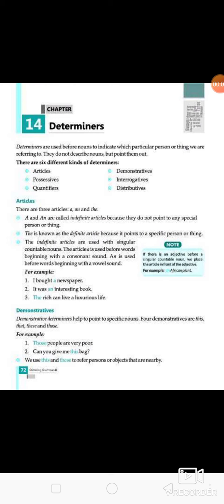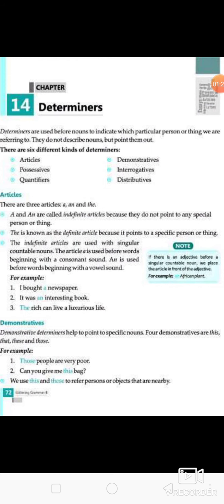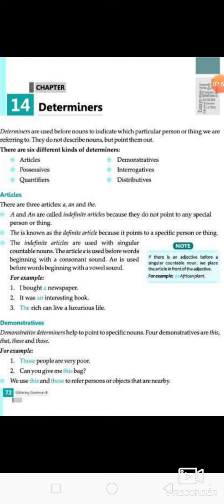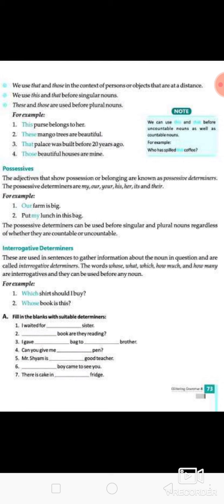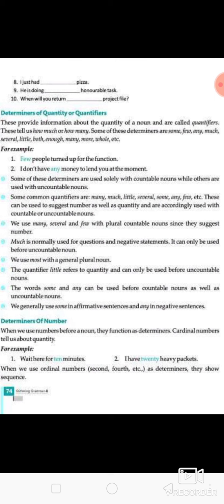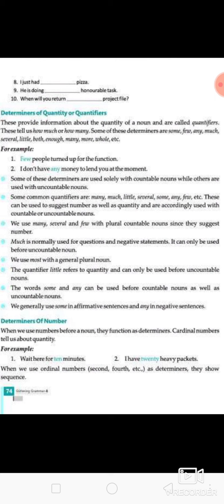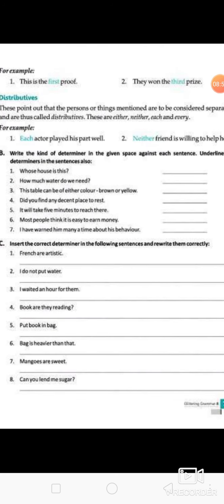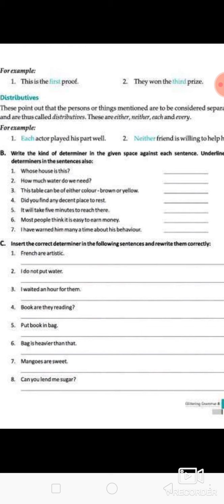Determiners( Grammar),class 10 ,(2)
Bhuwan